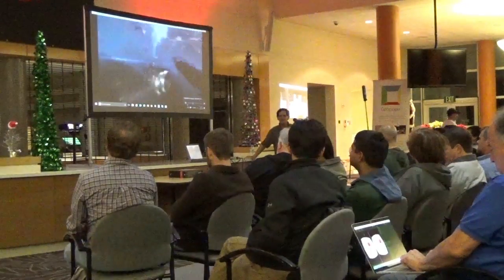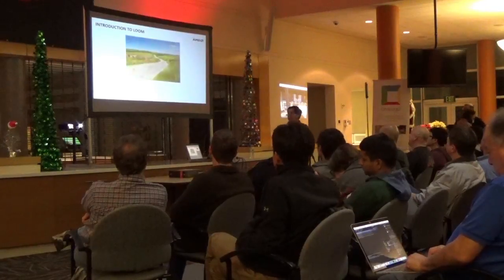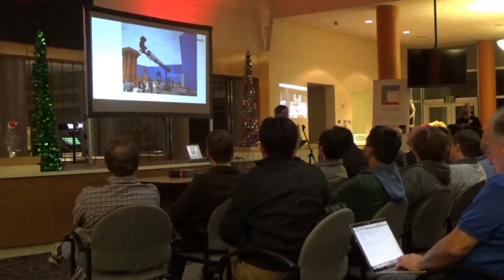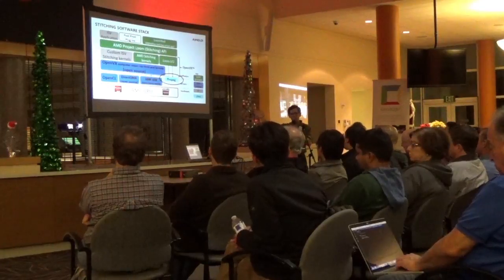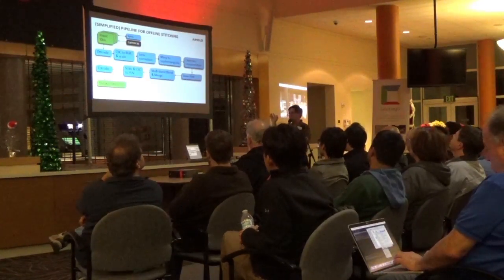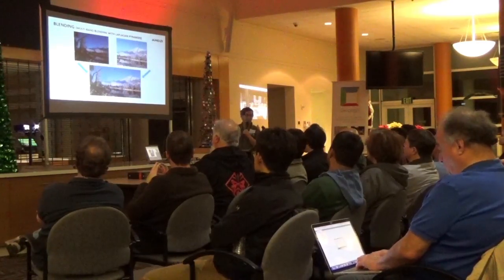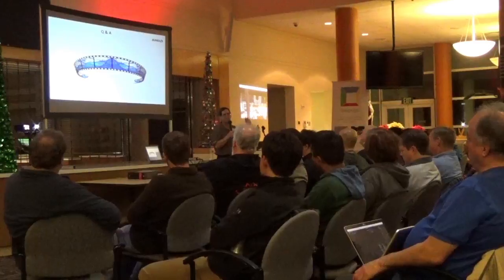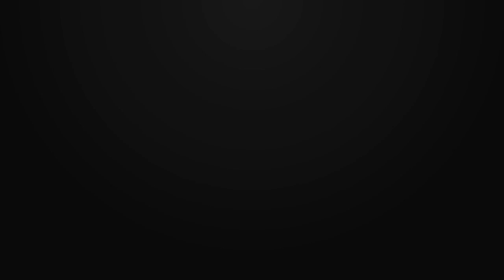AMD Radeon Loom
SVVR Meetup 36 at AMD with Mike Schmit to talk about Radeon Loom in Sunnyvale, CA on 12/14.

▼ Join us at our next Meetup! ▼